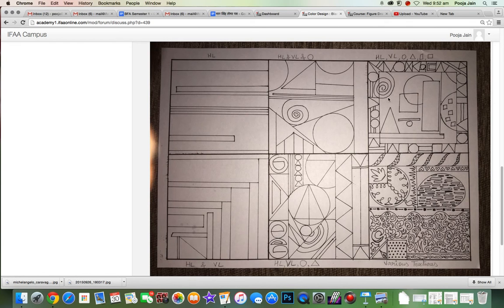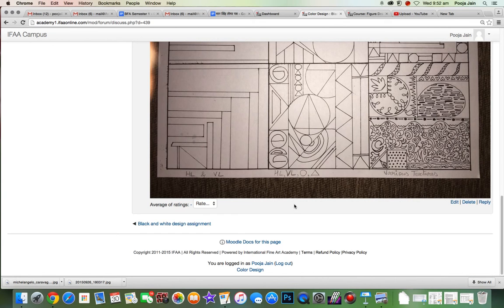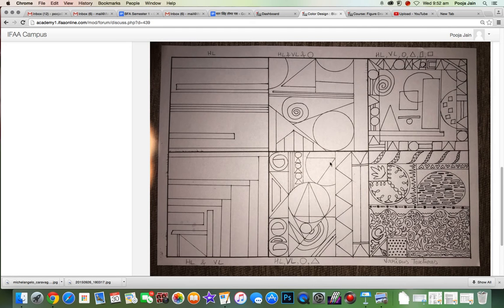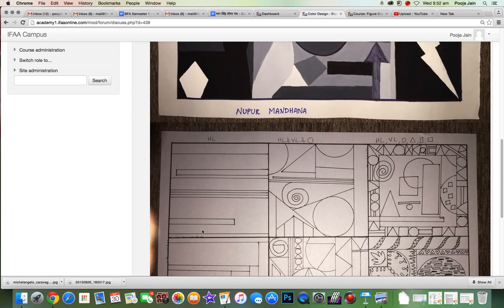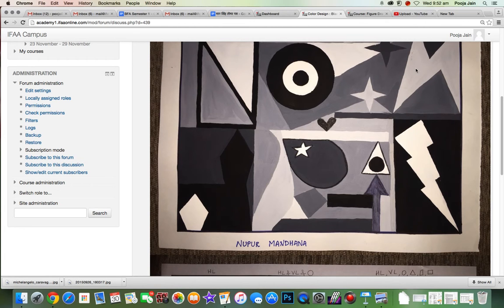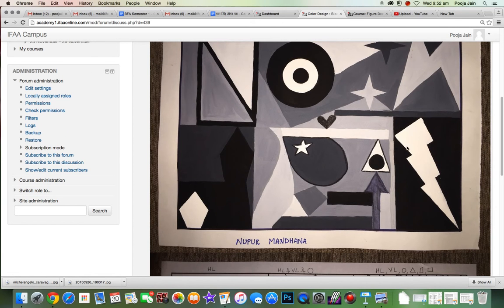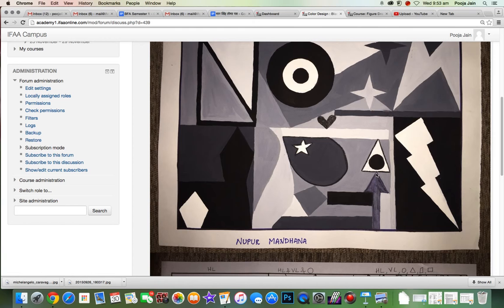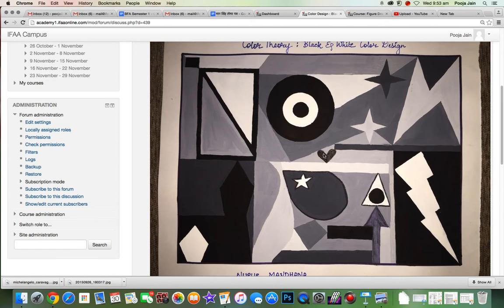15 09 30 09 54 17 Record